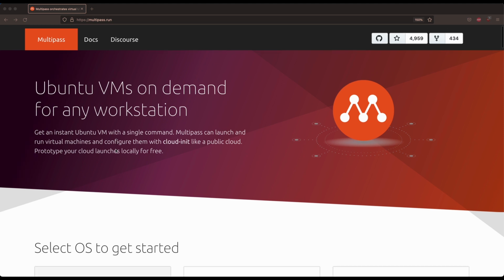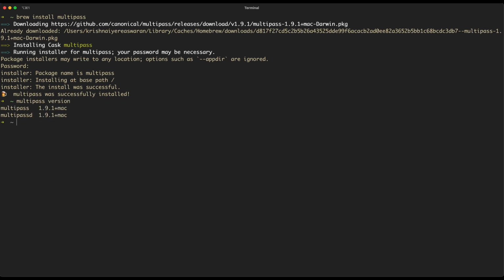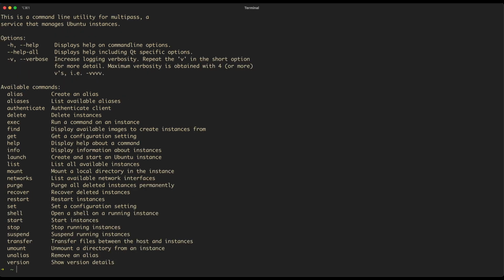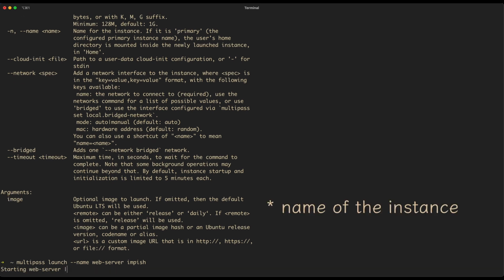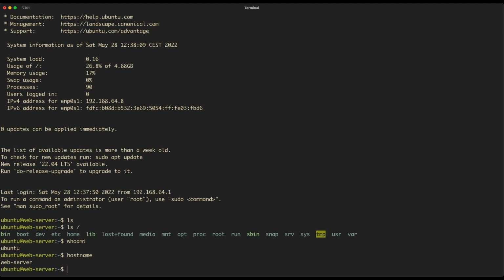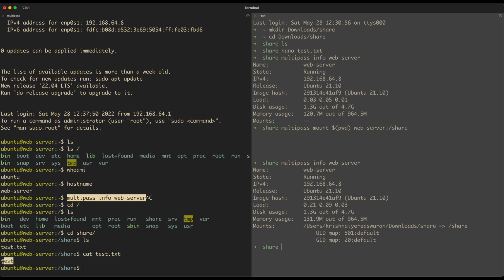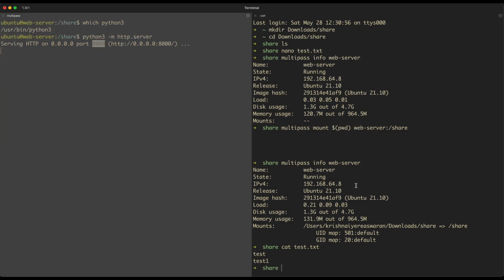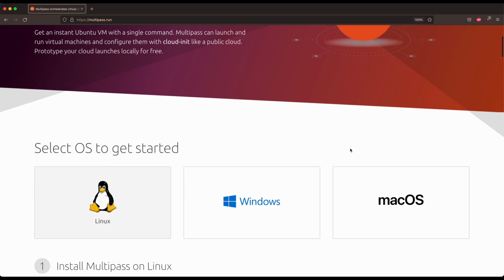Setup local Ubuntu Virtual Servers - Using Multipass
Want to know how to quickly and easily setup local Ubuntu virtual servers?
Then take a look at Multipass!

Overview
- Description of Multipass
- Basic Usage
- Folder access and port sharing

Chapters
0:00 Introduction
0:57 Installation
2:37 Basic Usage
5:26 Customization
7:26 Shell Commands
8:32 Folder Sharing
10:58 Port Access
14:09 Further Reading

Attributions
- Experiment, Servers Group, Target, Bell, Notification